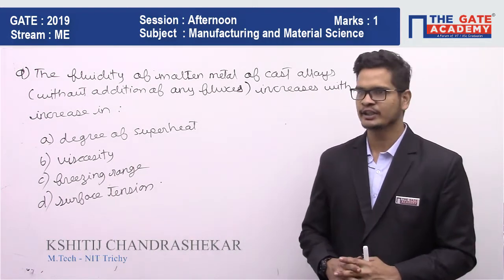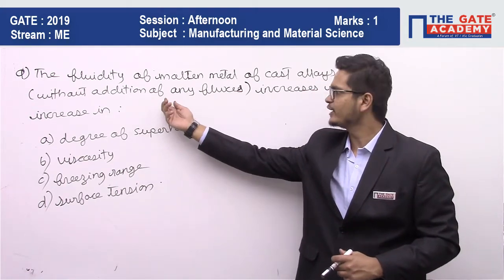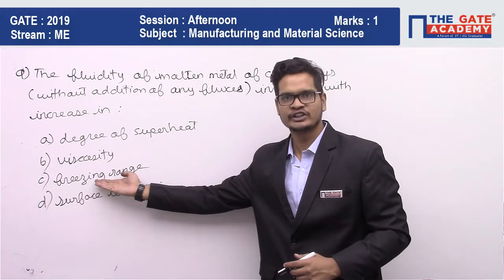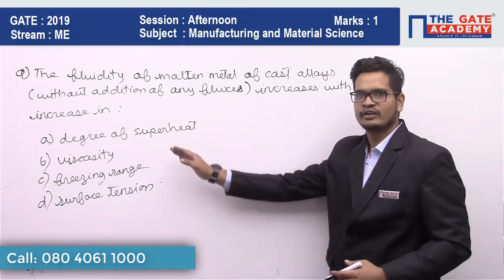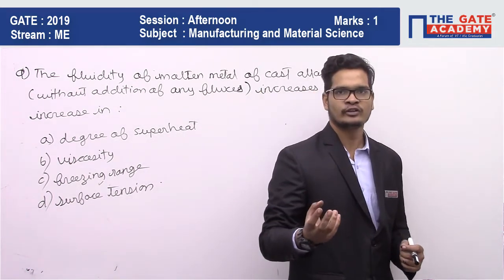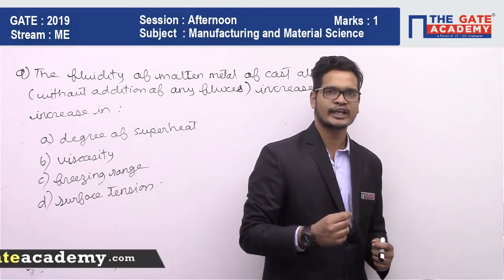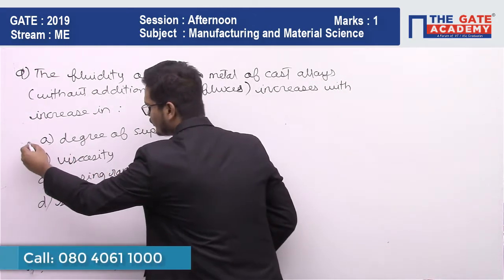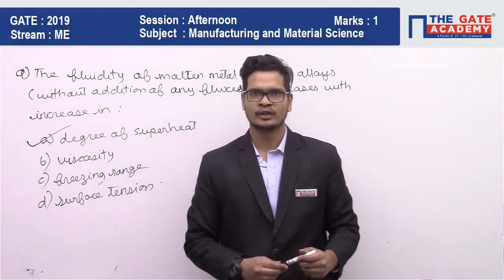GATE 2019 Answer Key - Paper Analysis for Mechanical Engineering (Afternoon) | MPE - 10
Question:
The fluidity of molten metal of cost alloys (without addition of any fluxes) increases with increase in
(A) Degree of superheat
(B) Viscosity
(D) Surface tension